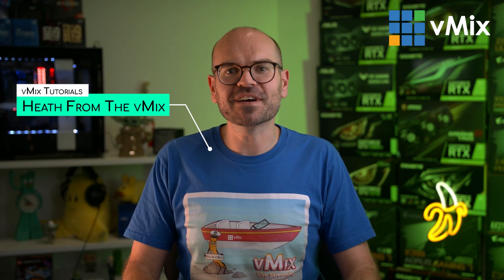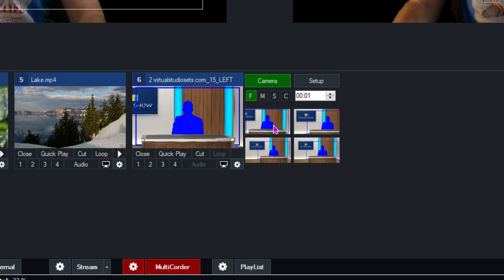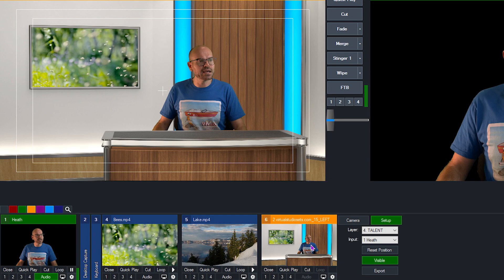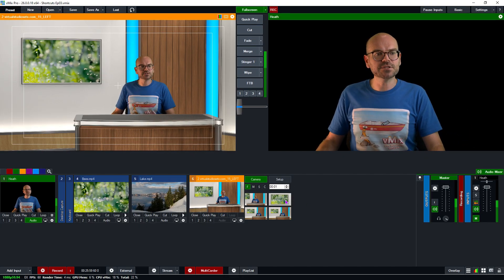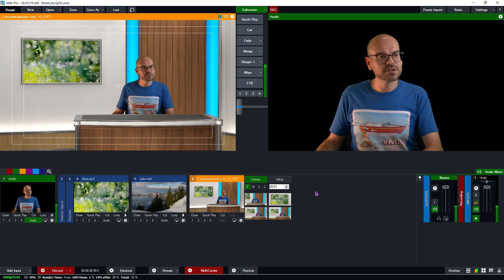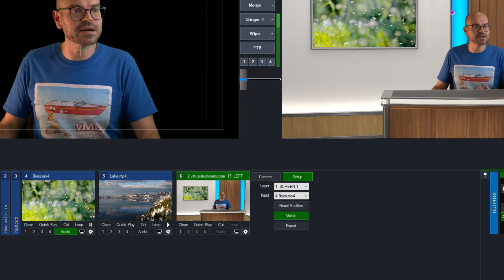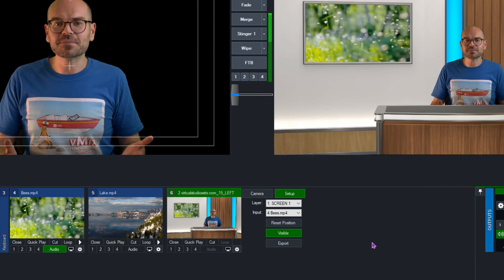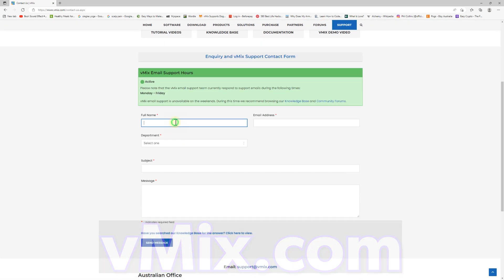Know Your Shortcuts - Episode 03 - SelectIndex and SetLayer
In the third vMix Episode of Know Your Shortcuts we’ll be looking at a shortcut that allows us to switch a camera angle in a virtual set and also a shortcut that will switch the content of a layer.

Here is a huge list of all the Shortcut Functions -

Timestamps

0:00 Introduction
0:53 Today's Shortcuts
1:30 Setting up my greenscreen!
1:48 Adding a Virtual Set
4:36 Shortcut 1- SelectIndex
9:05 Shortcut 2- SetLayer
13:30 Wrapping up!